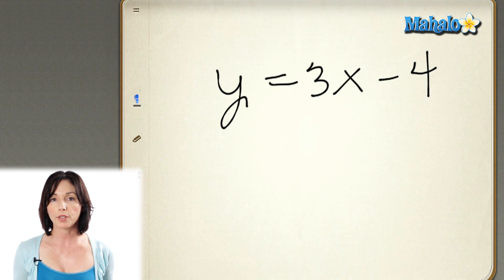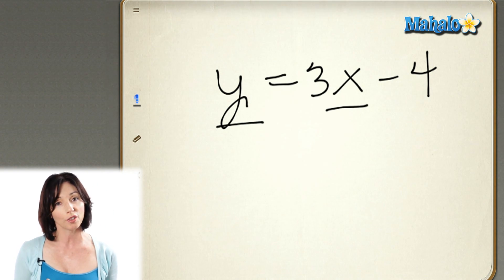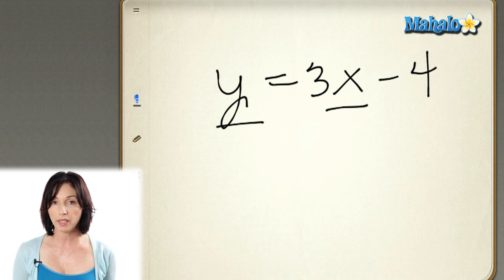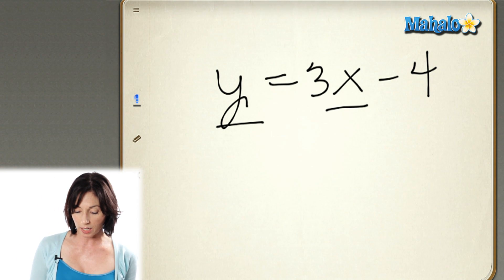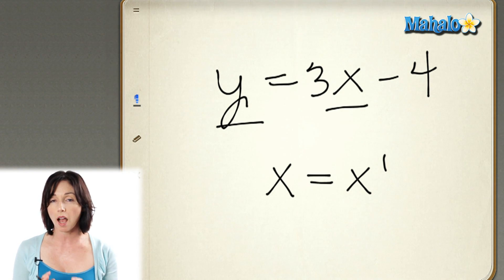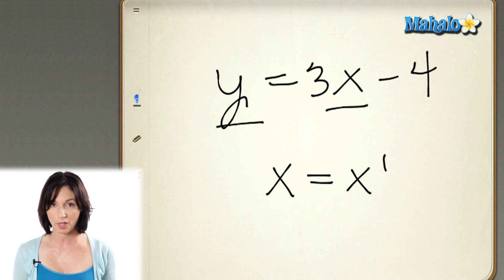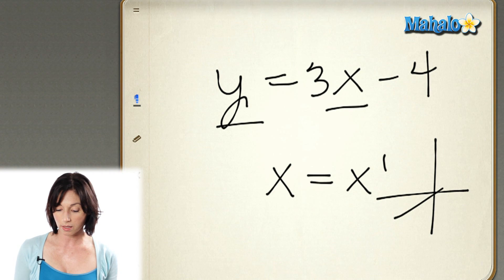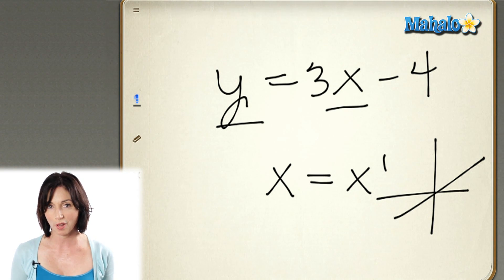Introduction to Linear Equations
In this video, Mahalo math expert Allison Moffett gives you an introduction to linear equations.

What is a Linear Equation?

A linear equation is a mathematical expression with an equal sign and two variables that can be represented by a line on a graph. An example of such an equation would be y=3x-4.
With these equations, both variables can change the number that they represent, but as one changes, the other must change according to the formula. In this case, x is the independent variable and y is the dependent variable.

In the example of y=3x-4, you know it is a linear equation because all the variables are only raised to the power of one. It isn't written out that way, but it's understood. If there were an x squared or x cubed, it wouldn't be a linear equation.

When you represent linear equations on a graph, the result will be a straight line that slants (or slopes) to either the right or left and intersects both axes at different points.